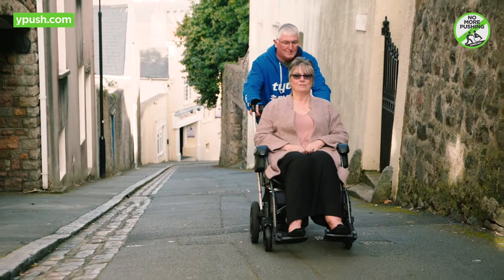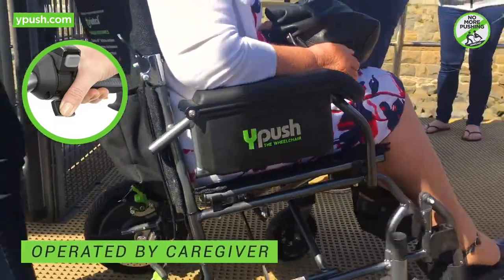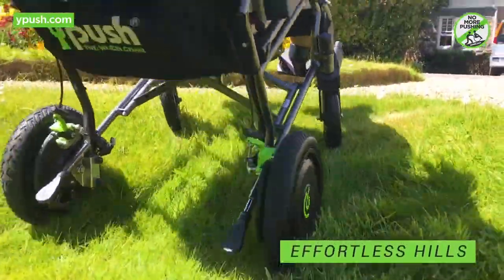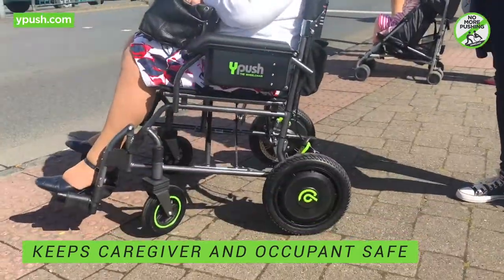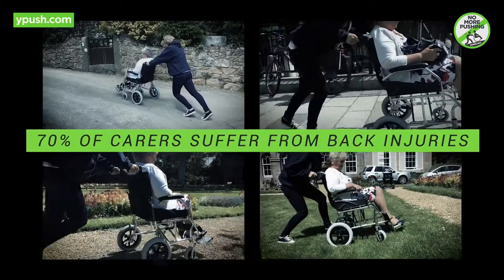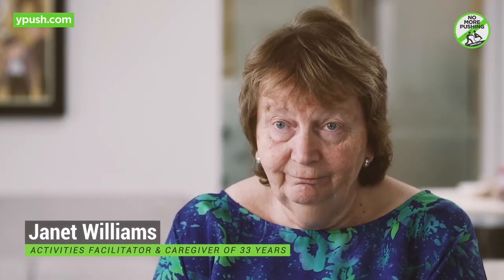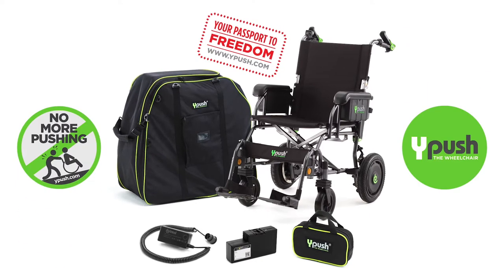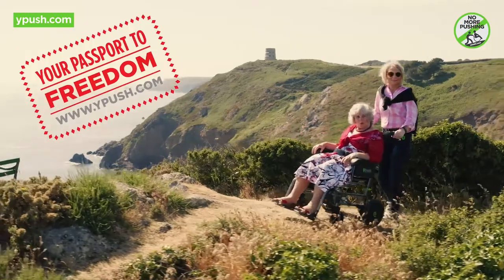YPush - Carer Controlled Electric Wheelchair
What is the Ypush?

The Ypush is the world’s only Carer-controlled powered wheelchair that rolls along freely so it can be pushed manually, BUT with seamless power available at any time, at any speed, without even stopping or changing any settings. This amazing combination and ease of use, is a total game-changer, as it makes manoeuvring in tight spaces easy, and tackling obstacles, ramps, and hills, completely effortless. It gives you the best of both worlds, and it’s ultra-safe and easy to use too.